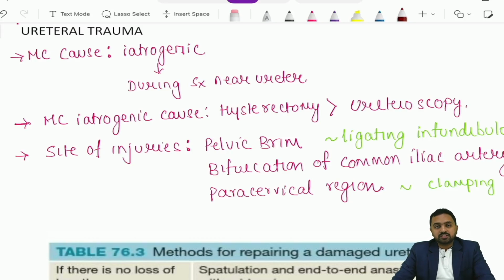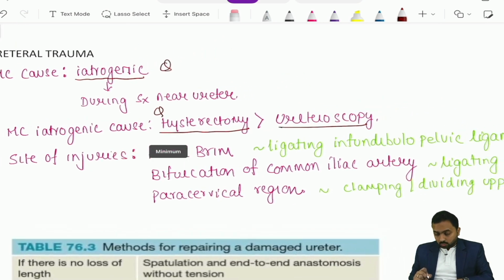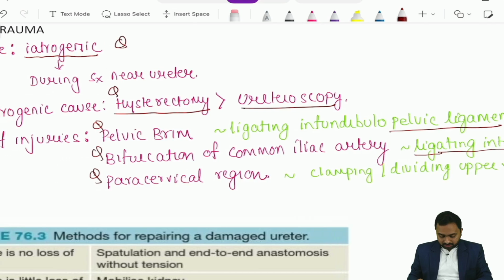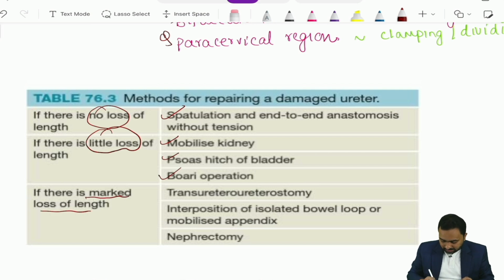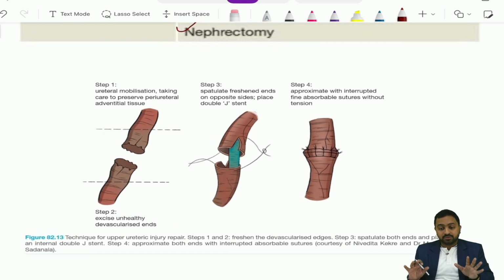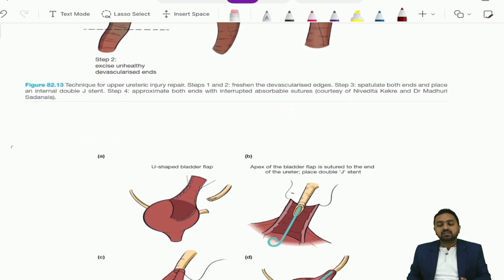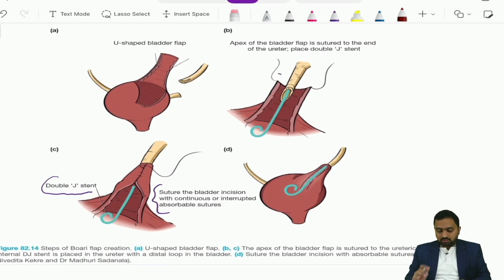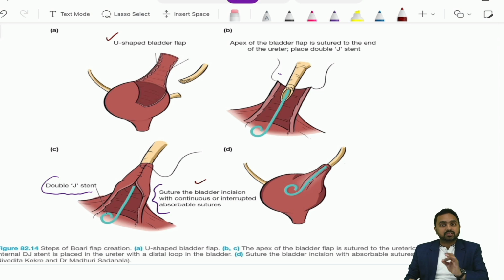KIDNEY & URETER | Ureteral Trauma